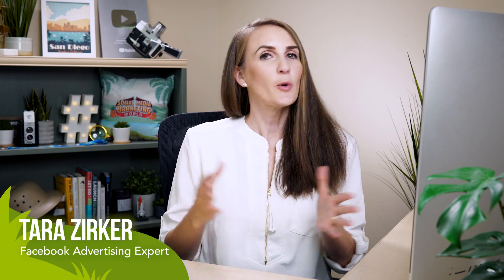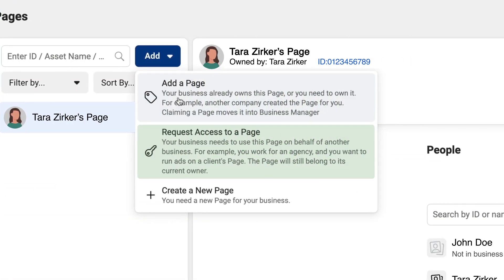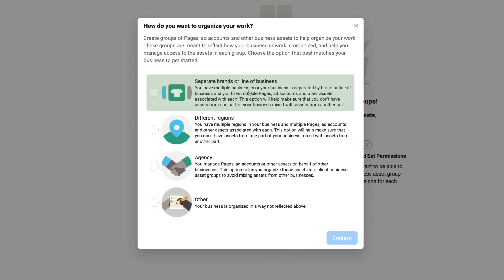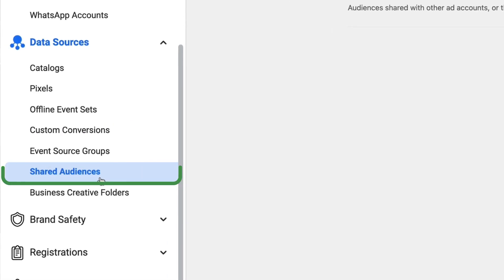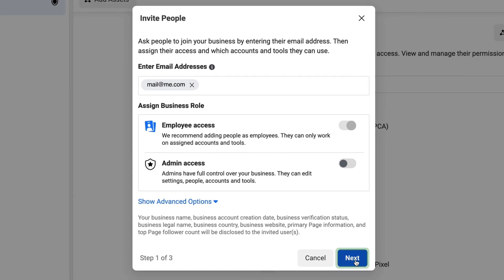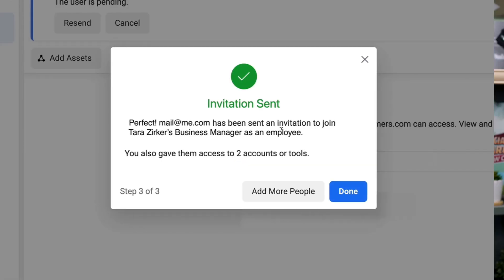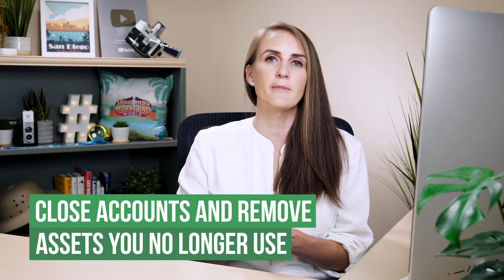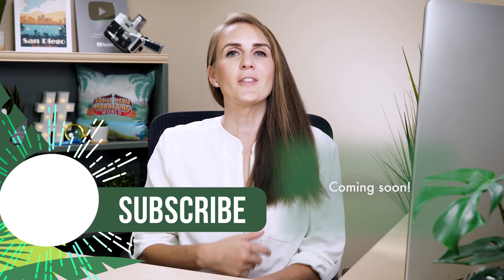Facebook Business Manager Tutorial: A Guide for 2022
Wondering how to safely share access to your Facebook business pages and ad accounts? Want to organize the Facebook marketing assets you work with every day?

Watch this tutorial to discover how to properly set up and organize Facebook Business Manager, featuring advice from Facebook expert Tara Zirker.

Find out how to request access to or add Facebook pages and ad accounts, business asset groups, Instagram accounts, pixels, events, creative, and more to your Business Manager account.

You’ll learn how to use Facebook Business Manager settings to invite team members to join your Business Manager, assign user roles, and delegate access to marketing assets for task management. You’ll also find out how to remove people or assets from your Business Manager.

Finally, you’ll get tips to clean up Business Manager by renaming inactive accounts you’re no longer using.

00:00 Intro
00:22 Creating a Business Manager
01:22 Business Manager Overview
01:42 Adding Pages
02:49 Adding Ad Accounts
03:57 Creating Asset Groups
04:59 Adding Instagram Accounts
05:27 Adding Data Sources
05:40 Adding Facebook Pixels
06:20 Adding Shared Audiences
06:45 Adding a Payment Method
07:01 Assets to Add First
07:25 Adding Users & Managing Permissions
10:26 Adding Partners
10:56 Removing Users or Assets
11:40 Organizing Business Manager